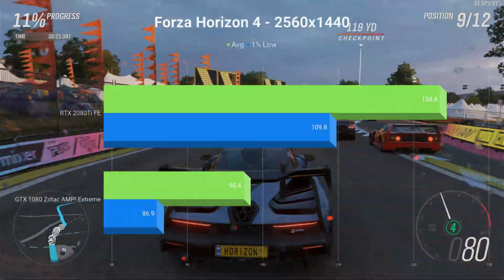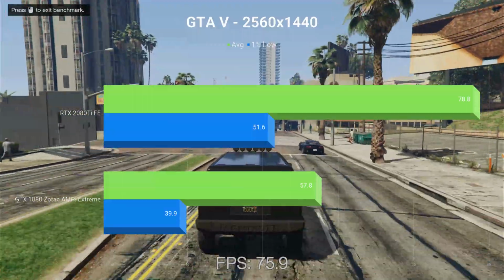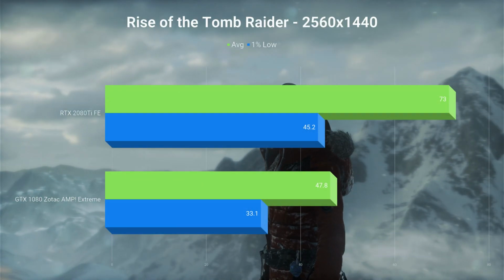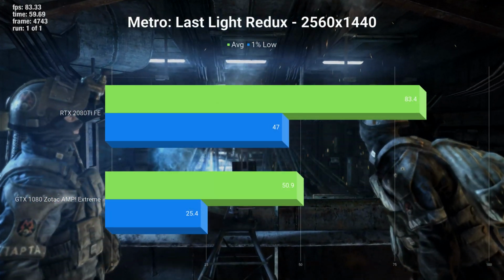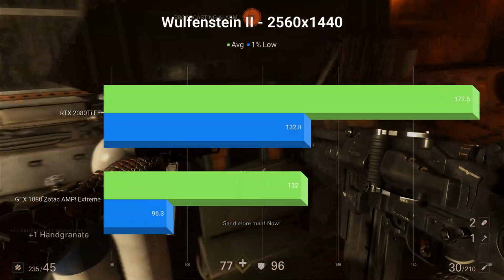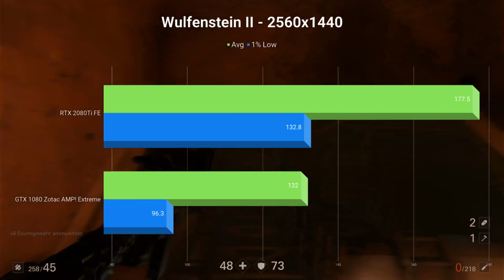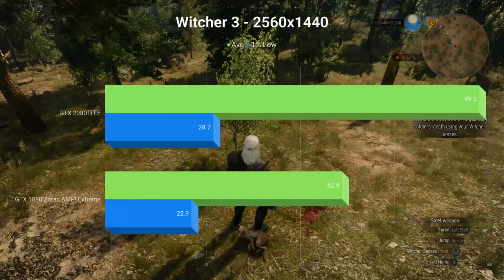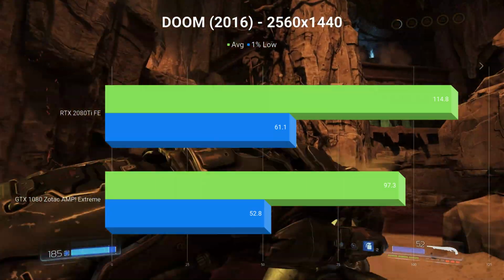RTX 2080 Ti and Threadripper 2950x Benchmarks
Ten gaming benchmarks with the 2080 Ti and Theadripper 2950x with a comparison to the 1080.  Remember before I did terrible vlogs? This is a video like that.  Hope you enjoy.

♦Parts♦

Threadripper 2950x

RTX 2080 Ti FE (Wait til the price drops to buy)

Zotac AMP! Extreme

♦Timestamps♦
00:00 Intro
00:28 Forza Horizon 4
00:48 GTA V
01:11 Farcry 5
01:32 Rise of the Tomb Raider
01:52 Metro Last Light Redux
02:12 Tom Clancy's Rainbow Six Siege
02:28 Wolfenstein II
02:52 Fallout 4
03:22 Witcher 3
03:49 DOOM

♦MUSIC♦

Skygaze - All Those Death Tunes